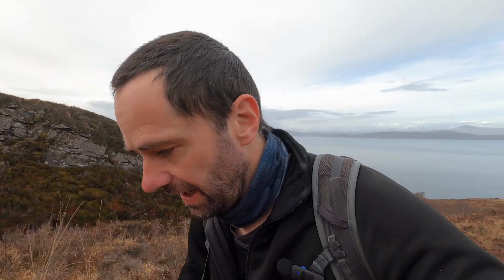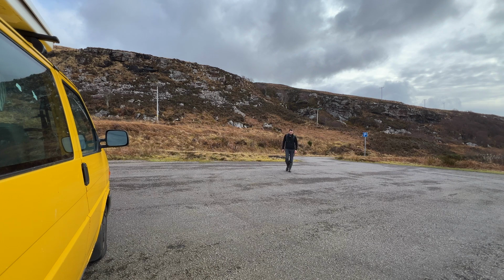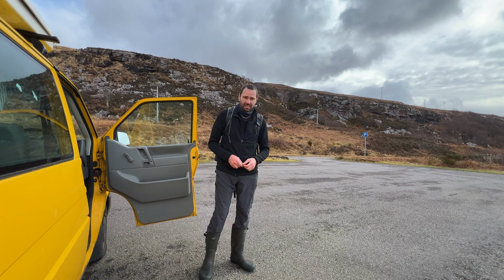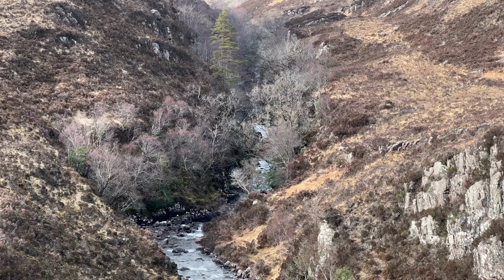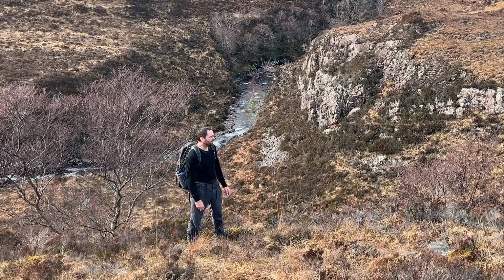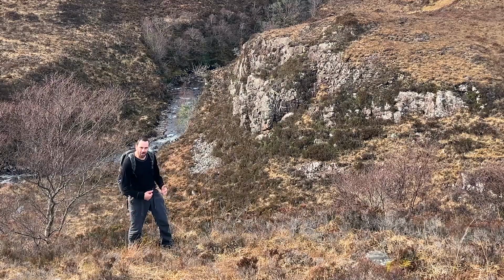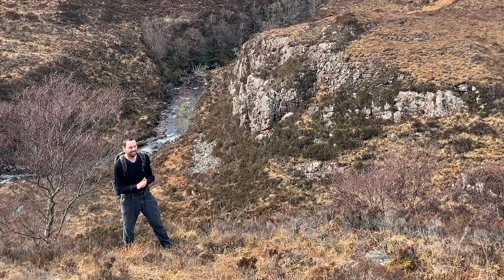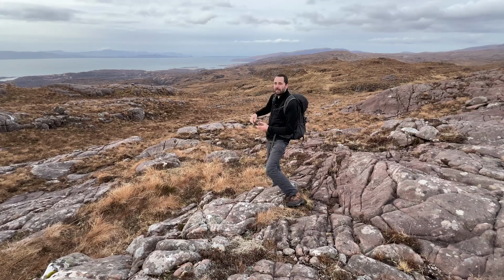Scouting for adventure on the Applecross Peninsula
The Applecross Peninsula in northwest Scotland is a wonderful place for small canyons, swimming pools, lochs and caves. Many of these are rarely visited, with no major trails crossing large areas, and I spend a day scouting for canyons and gorges to visit more ‘adventurously’ in future videos. This gives an insight into my discovery process.

If you like my work and are a regular viewer please consider becoming a patron
Thanks!

About Me:
Hi and thanks for checking out my videos! I’m Feargus Cooney, a photographer and amateur explorer who has been disappearing into the wilderness for most of my life. It’s my passion and my salvation from the stresses of everyday life.

The main aim of my excursions/expeditions is to explore the relatively (and occasionally completely) unknown if I can - to get off the beaten path in some way and bring back photography of nature and wilderness.

I’ve been filming my adventures since 1999, though am only a recent addition to using YouTube as a way of getting the experiences out there. During the COVID-19 pandemic my wife and I made the decision it was time to escape the stress of living far from any real wilderness and moved to northern Scotland, and that’s where most of these videos take place. It’s not as pure and unspoilt as some wilderness areas around the world but it can certainly be remote and wild. I also head off into more ‘pure’ wilderness around the world once or twice a year, and will occasionally add videos from my archive of trips I did in the past where the quality is high enough.

Scotland has made a world of difference to my mental health. The space - and right - to roam here, along with a healthier attitude to freedom of access to nature than I’ve come across in most places I’ve lived has made entering this phase of my life a truly transformative one, raising me out of persistent cycles of depression and stress that have plagued most of my adult life.

I’m passionate about nature and the wilderness and always have been, and I hope to share some of that passion with you.

A WORD OF CAUTION: My videos cover experiences I have had and are not to be taken as guides or recommendations without proper training and experience. I’ve been spending time in the wilderness camping wild and doing the various activities I show for many years, and have made plenty of mistakes while refining my experience and wisdom, some of which could have been very serious. Please seek appropriate training or go with someone more experienced than you before trying risky activities.

00:00 Introduction
00:53 Exploring a small gorge
04:15 Moving on to the next location
05:38 Toscaig River Gorge
08:48 White tailed eagles!
09:58 Drone recce and closing comments